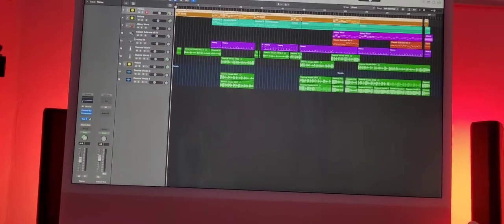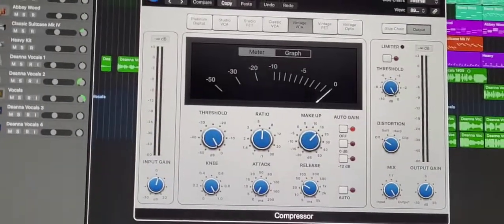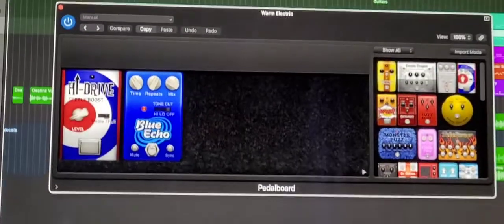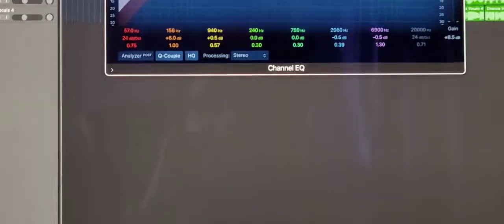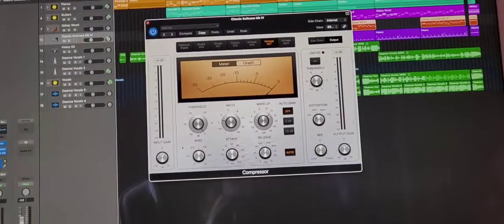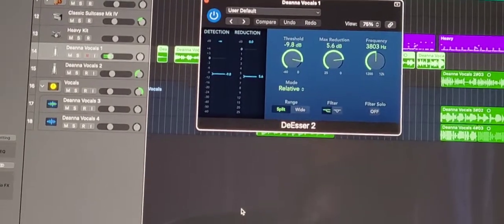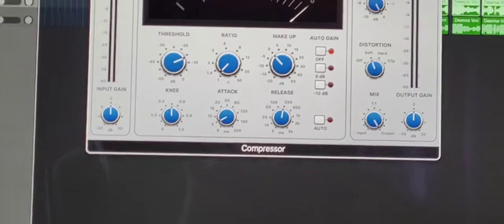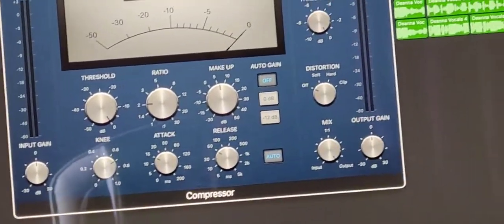Feminfinity - The Development of Riches to Rags (Episode 5)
In the fifth episode of Feminfinity, I developed and edited my third and final song called Riches to Rags on Logic Pro. Although it is finished, I need some contributions from other Confetti students that are good at performing on the bass guitar, lead guitar or singing. For now, let's go through the editing process of the track.